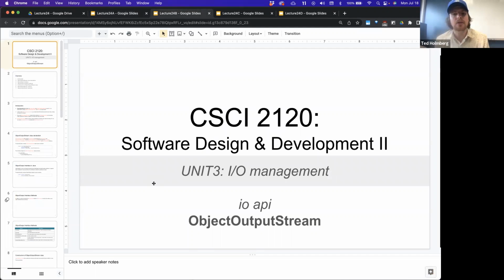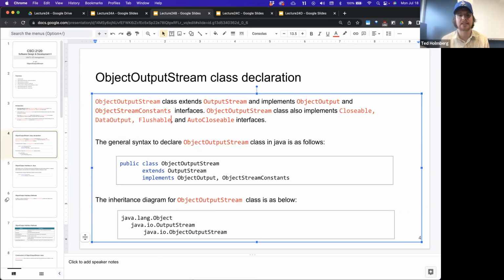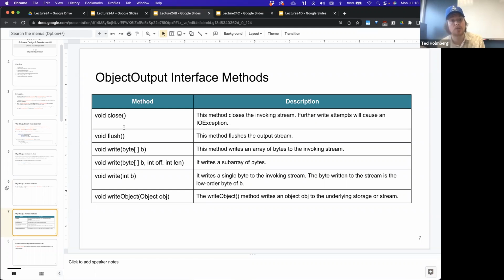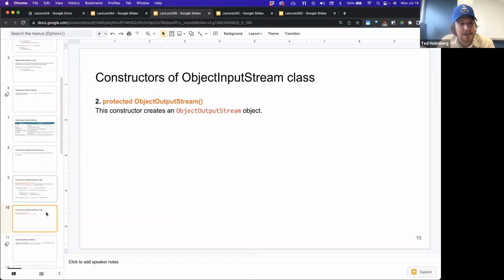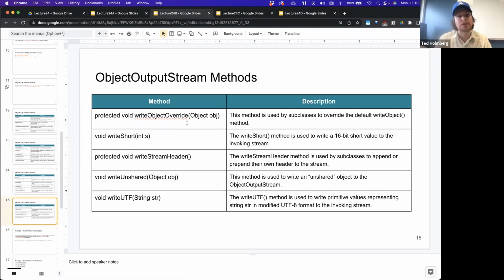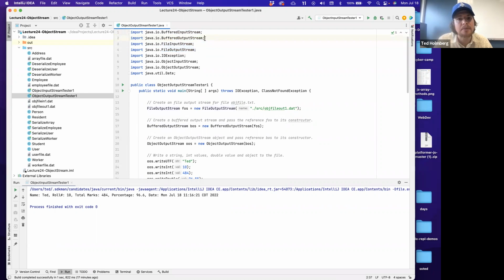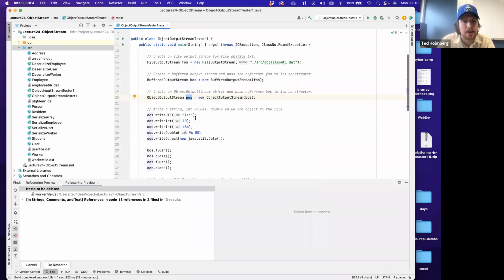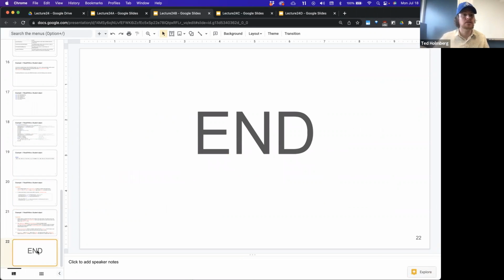CSCI2120 - Lecture 24B Unit3-IO - ObjectOutputStream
Lecture 24B.  ObjectOutputStream

Overview:
1. Introduction
2. ObjectOutputStream class declaration
3. ObjectOutput interface
4. ObjectOutput interface methods
5. Constructors of ObjectOutputStream class
6. ObjectOutputStream methods
7. ObjectOutputStream examples